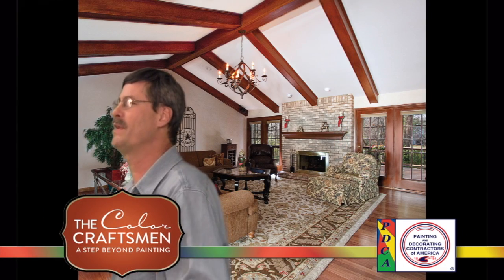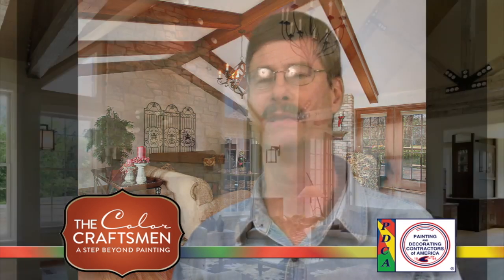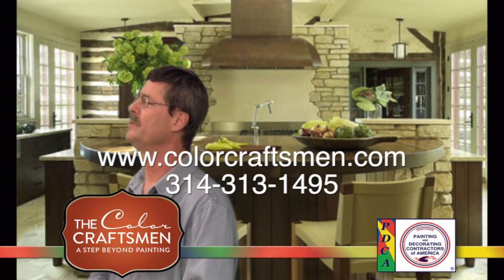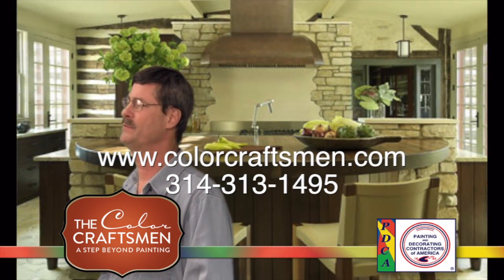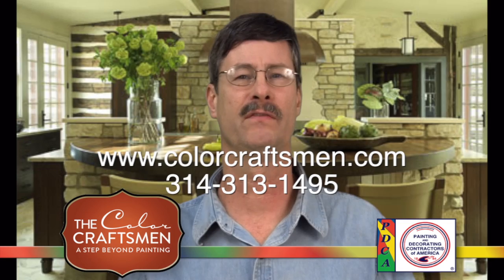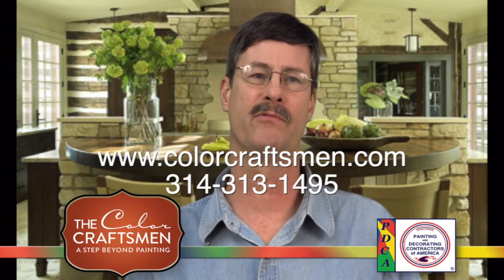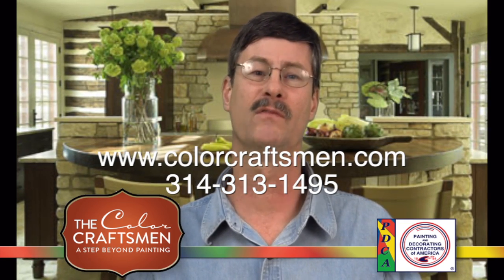The Color Craftsmen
John Bubenik of The Color Craftsmen explains why he, as a PDCA Paitning Contractor, is better.